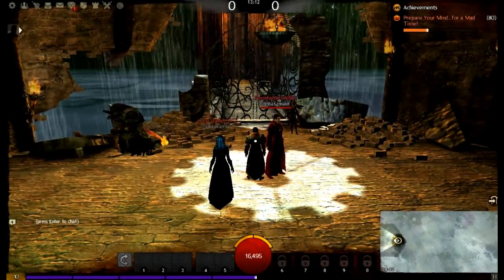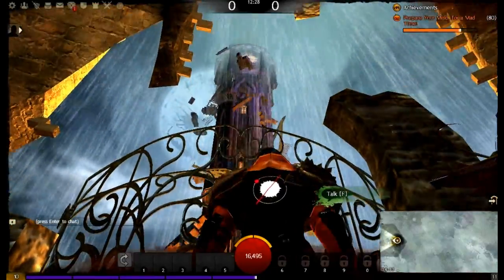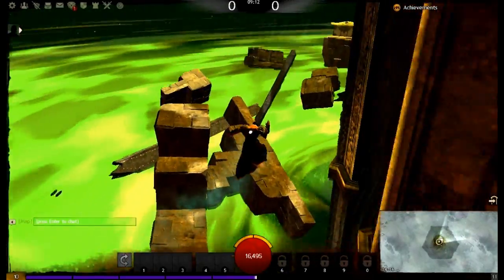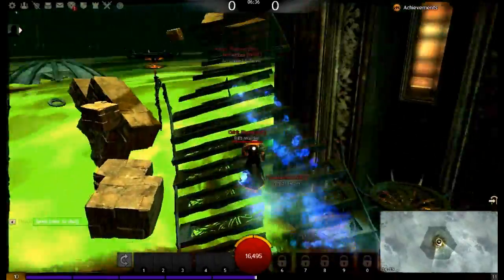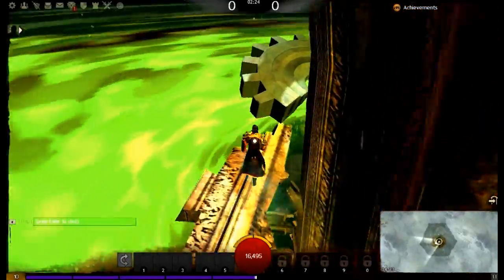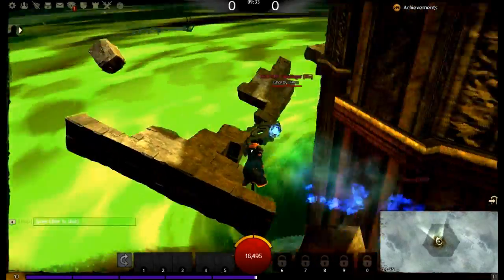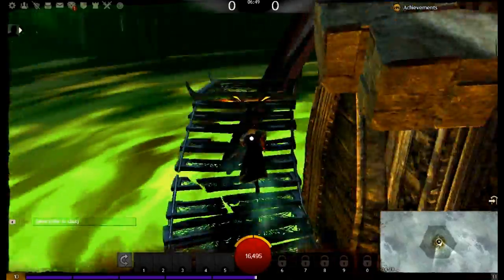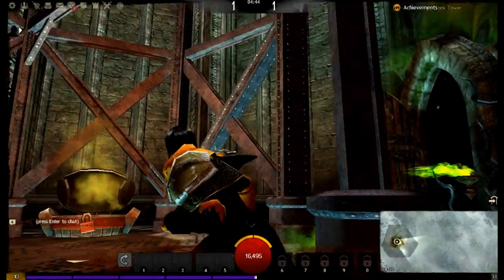Evanz111 vs The Clocktower!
Fuck this tower, I hate and love it so much.

The Guild Wars 2 Halloween event is back for a 2nd year and once again, the Mad King's Clocktower is available to play. It's an intense jumping challenge that pits you and all the others players in a race to ascend the tower.

It may not be very difficult once you know the route, but it's still one of the most satisfying jumping challenges I've ever done in a game. I love how it's designed and as annoying as it is, it's so fun to do.

Game: Guild Wars 2
Platform: PC
Gameplay by: Evanz111
Recorded with: FRAPS
Edited with: MAGIX Movie Edit Pro 2013 Plus 360 Noscope
Audio Recorded with: Plantronics Gamecom 780
Edited with: Audacity